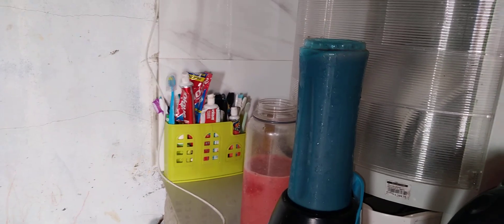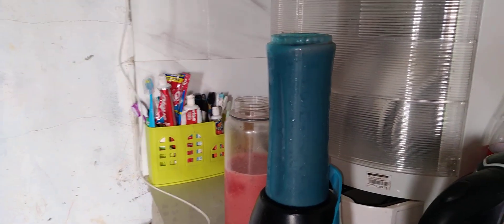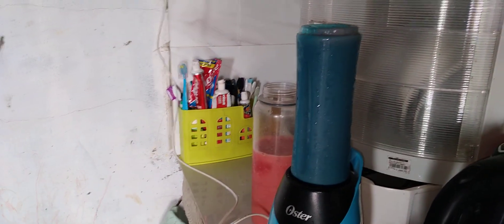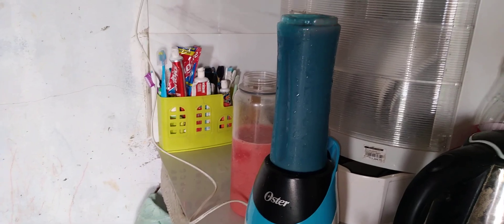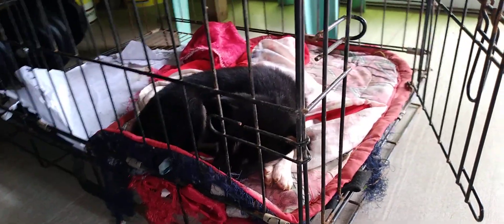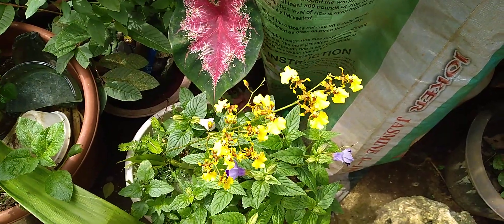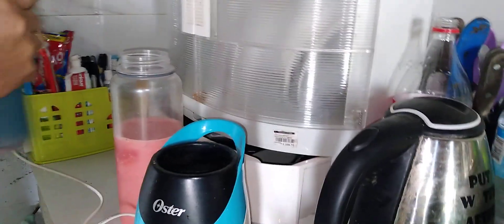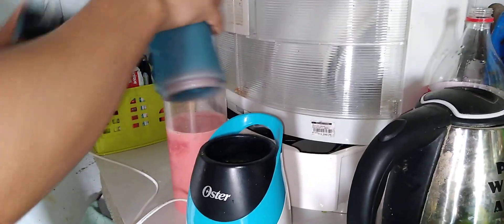27 May 2023(3)